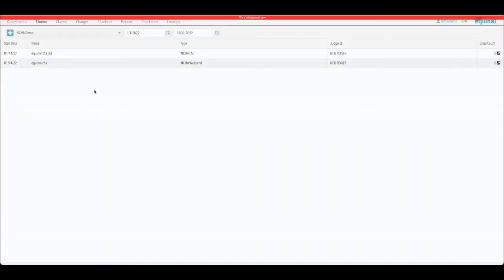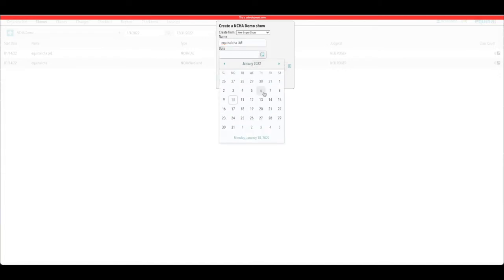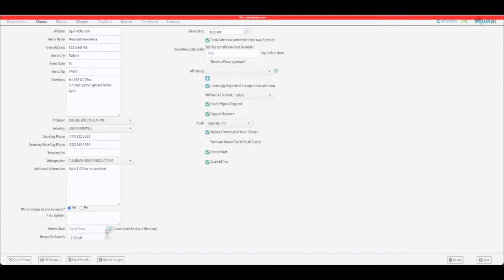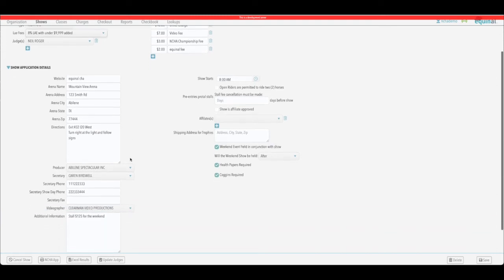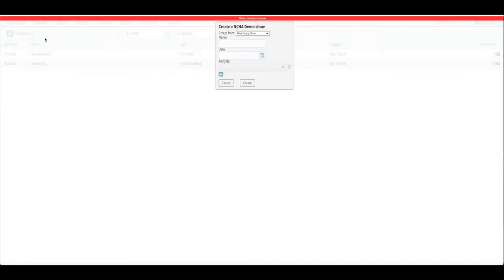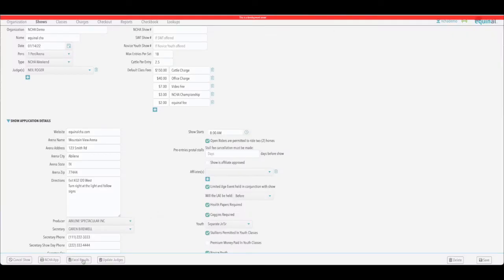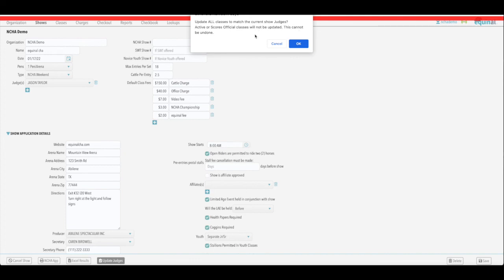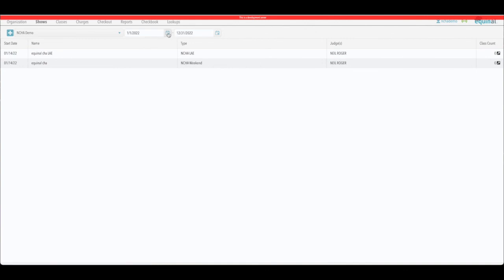equinal SHOWS Setting Up Weekend + LAE Shows & Judges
SHOWS - Setting Up Weekend + LAE Shows & Assigning or Replacing Judges
QUICK REFERENCE-  Fast forward video to specific time stamps list below:
In this video we'll show you how to:
Set Up your first or new Weekend Show & Subclasses
3:14 - Setting Up Youth and Senior / Novice Sub Classes
3:54 - Setting Up a weekend LAE show
5:04 - Set up next show by copying previous show settings & classes
6:33 - NCHA Show Application form
7:28 - Adding A judge for your show
9:02 - Replace or ad a judge for remaining classes
9:19 - Can't find something? Check your date range